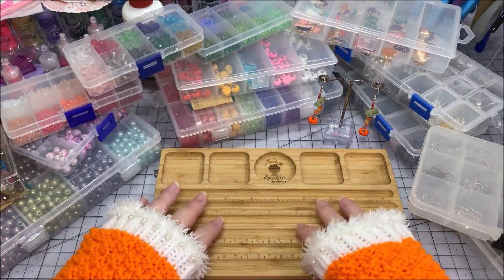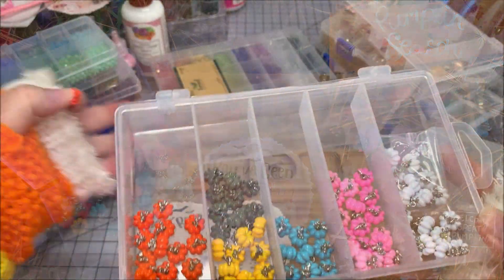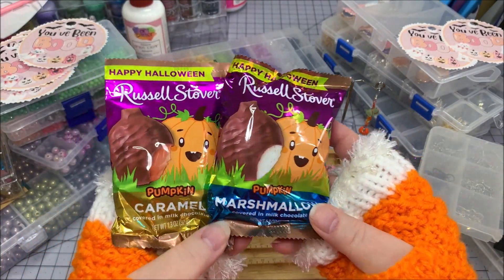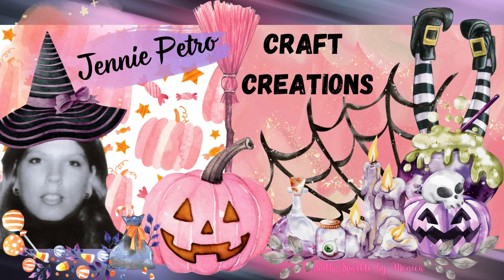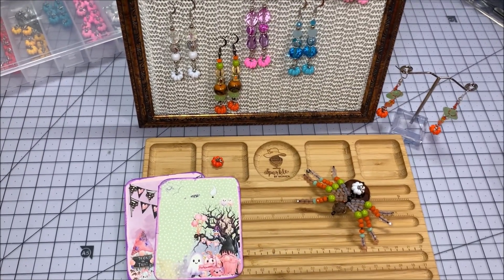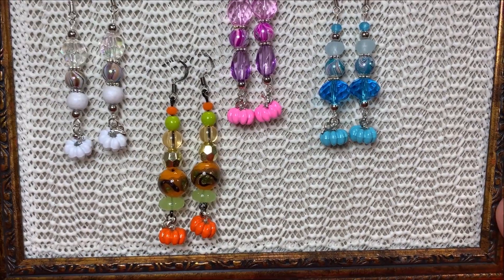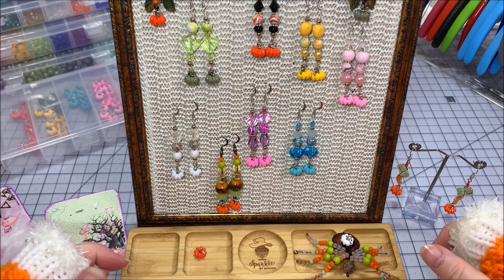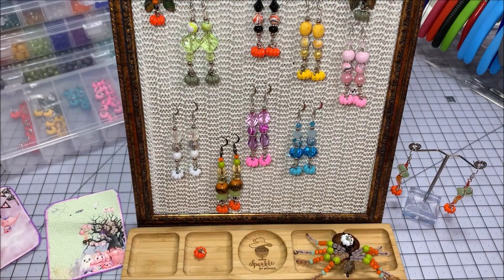You've Been Booed! Colorful Pumpkin Earrings Spooky Sparkles 2023 Collab with Sparkle by Monica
Here's my miniature Halloween pumpkin patch for the SpookySparkles2023 collab video with Sparkle By Monica & more! I'm creating some cute You've Been Boo'd tags to put on some gifts. I discovered this is actually a fun game you can play with your family, friends, neighbors and co-workers. I'm not doing that all the way, but loved the idea of surprising a few of my ghouls with gifts.

Me here at Beading Brigade, @SparkleByMonica & @CraftyGalASMR

3D Pumpkin Charms
Spooky Sparkle Witchay Babay Doll
Halloween Glitter Spooky Black Tree
Spooky Sparkles Mysteries, book 8 by Addison Creek
Spooky Sparkle Counselor Phone PopGrip Halloween movie

Do you like my cand corn fingerless gloves? You can get your very own from my fellow Etsian GieseDeseiGns.